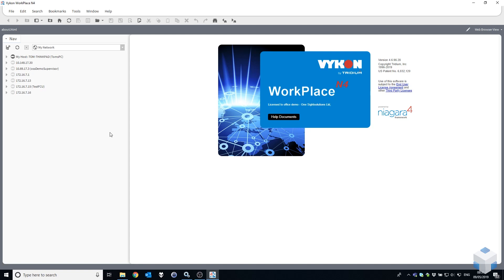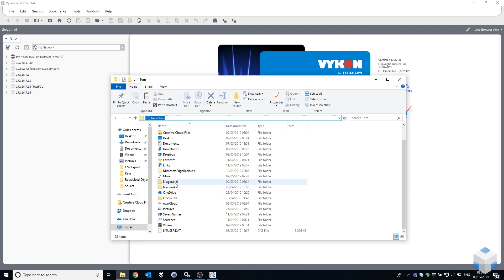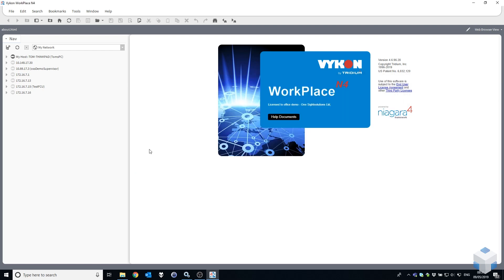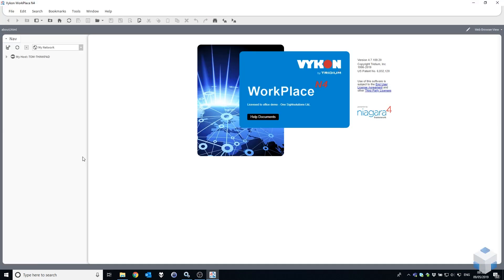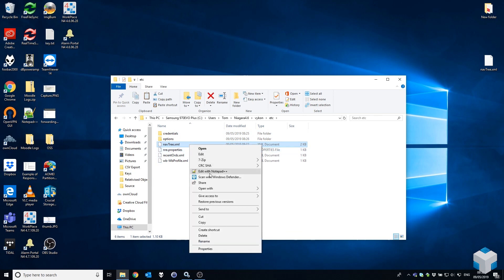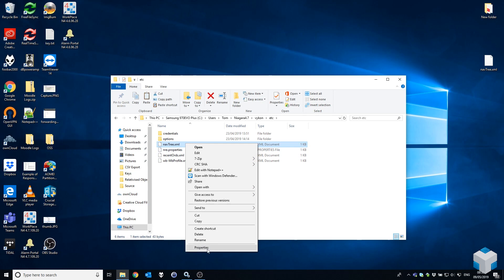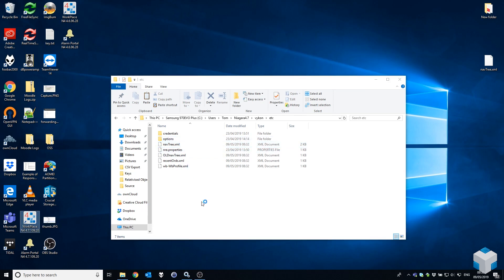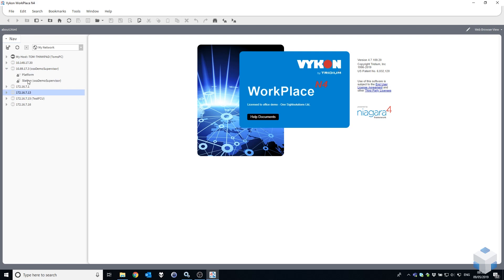HOW TO: Copy Niagara 4 Workbench Connection History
Tom from One Sightsolutions shows you how you can retain the list of previous connections shown in the Nav tree, when you upgrade to a new version of Tridium's Niagara 4 Workbench.